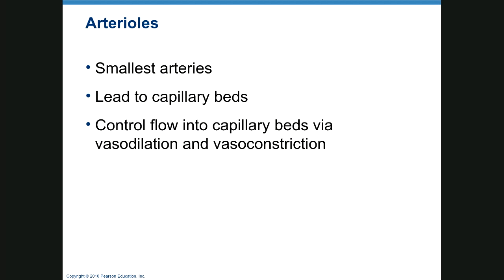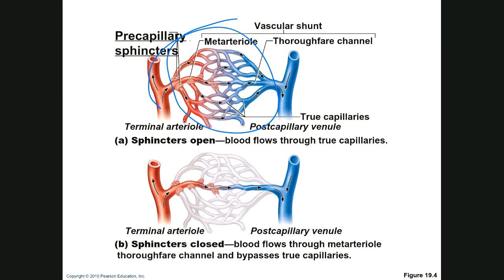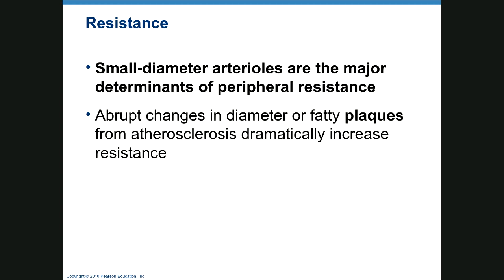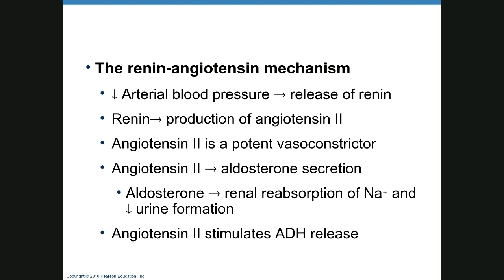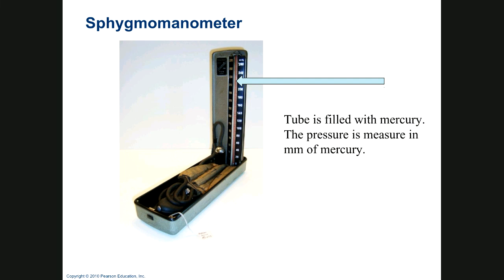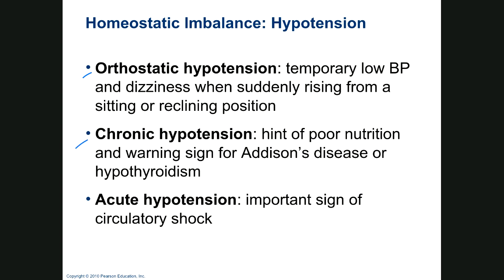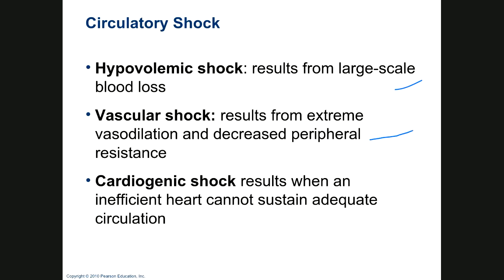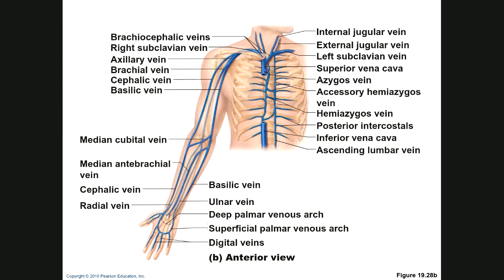Chapter 19 Arteries and Veins Blood Pressure